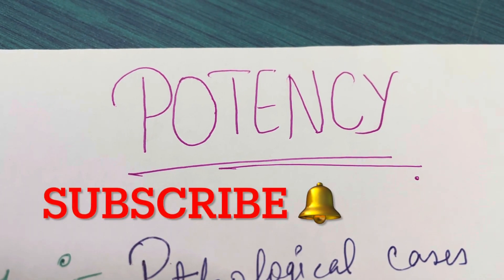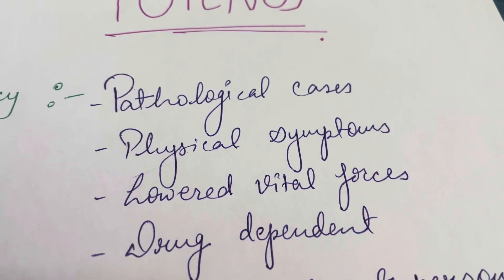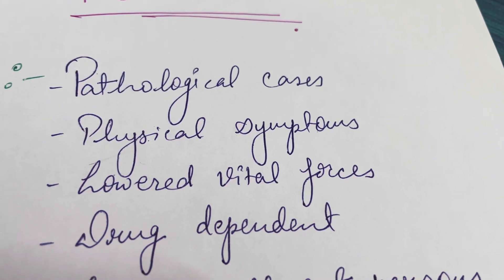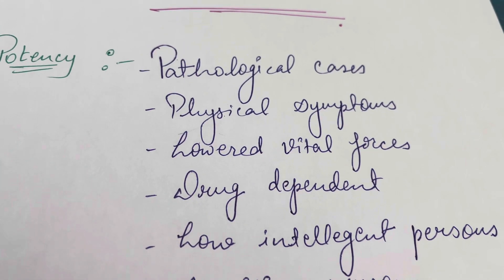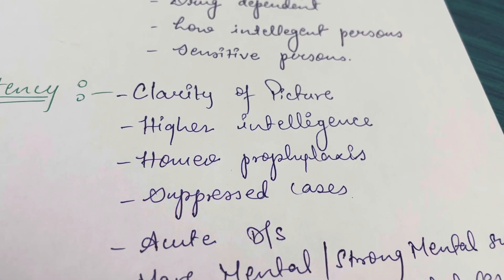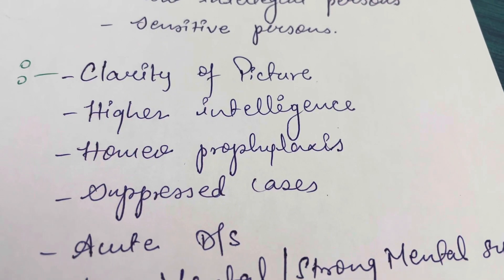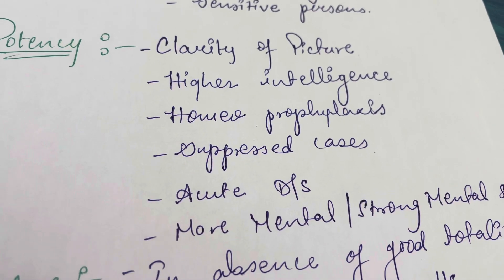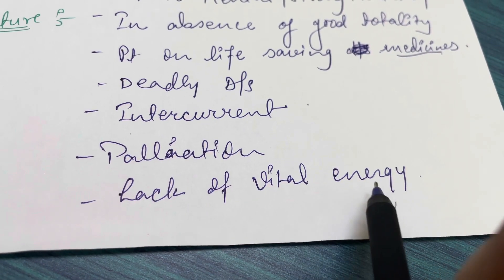How to select appropriate POTENCY for Homeopathic Medicine| Key pointers for potency selection|Hindi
Finally the most awaited lecture is here you guys . Yess , how to select potency and when to give the exact potency everything is been explained in this lecture with key pointers to it , so must watch this video and take your own notes and understand the potency.

Enjoy learning ❤️

Thanks 🤩